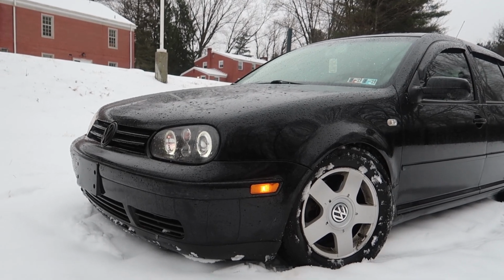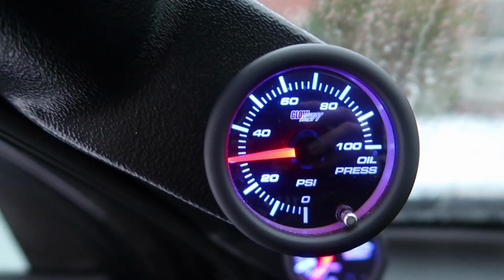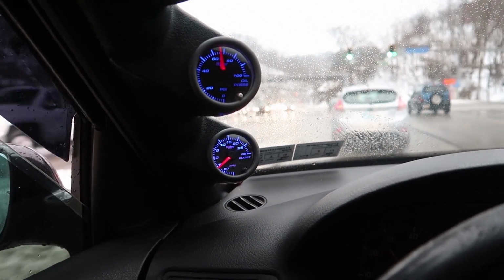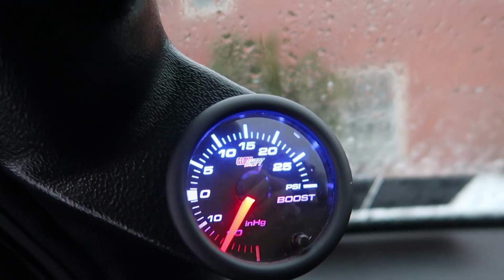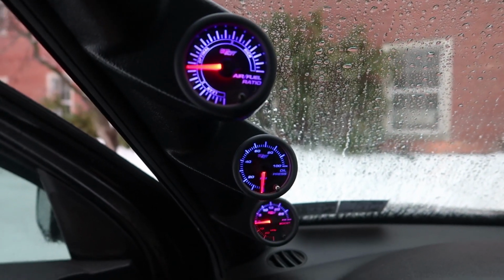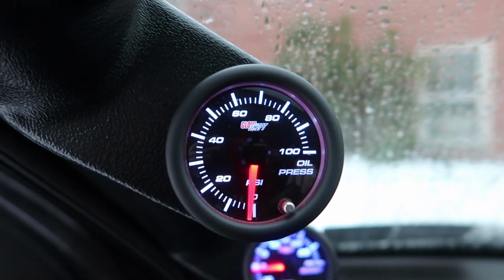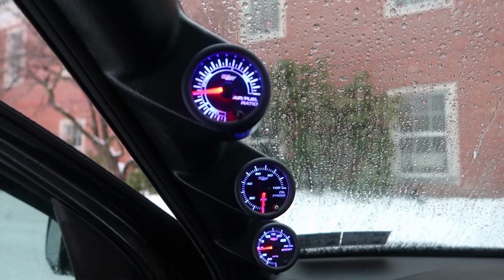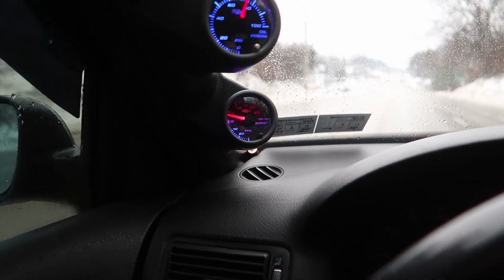Do Glowshift Gauges Suck? Review after 3 years of use!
Thank you guys so much for watching! I will hopefully be able to make a video installing the oil temperature gauge when I buy it. For those who want some gauges I provided a link to the website! It means the world!

Goon|Squad merch!!